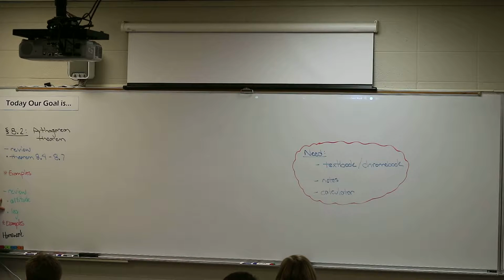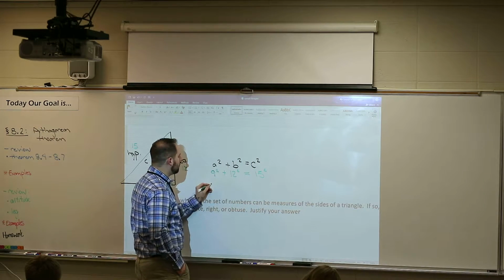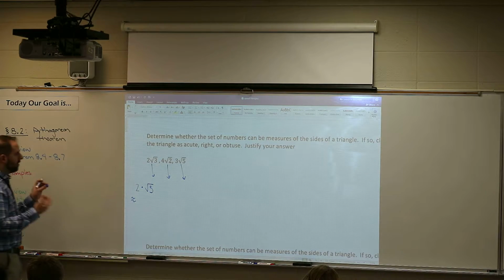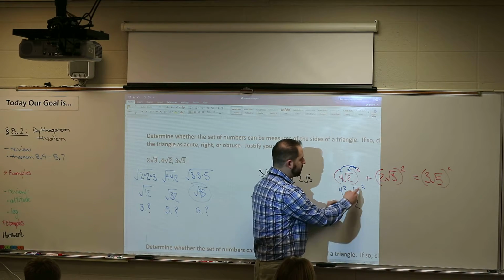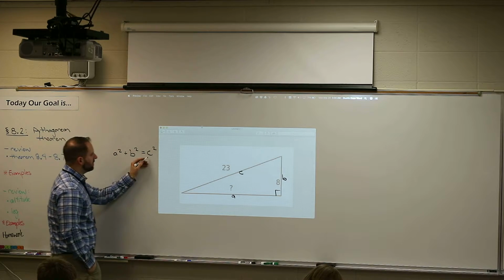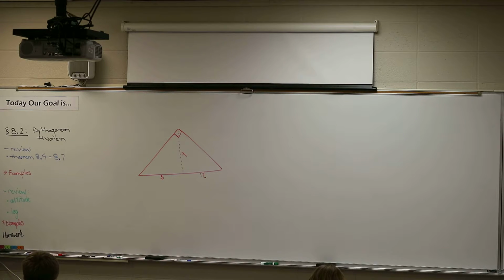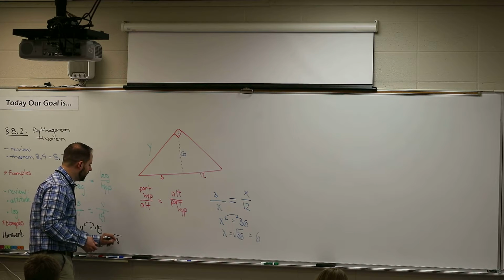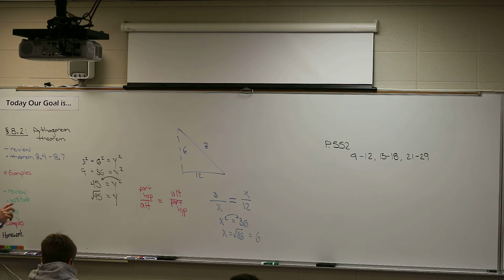Geometry Section 8.2: Pythagorean Theorem cont'd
Section 8.2: Pythagorean Theorem cont'd